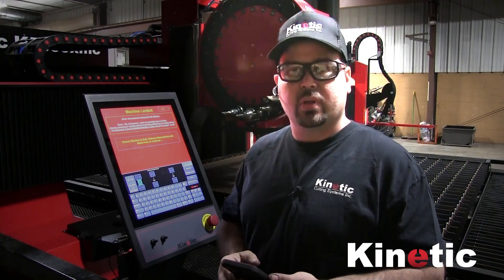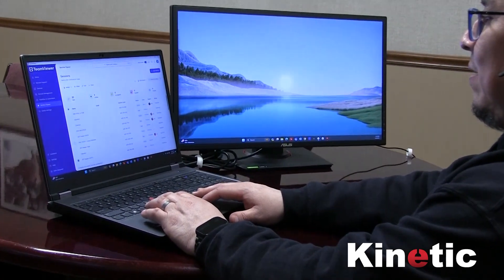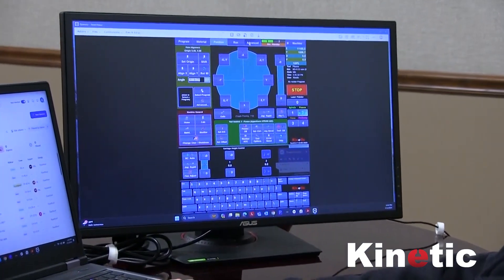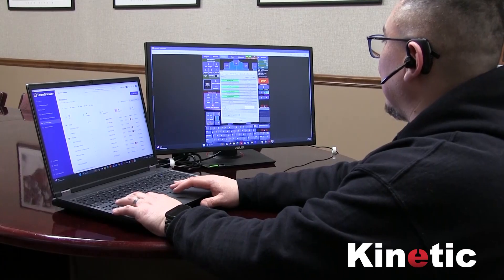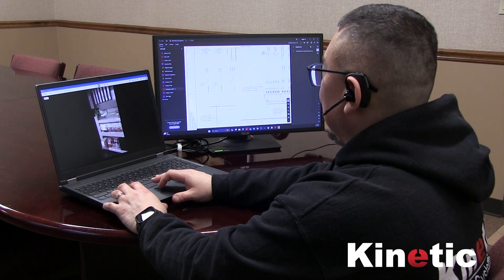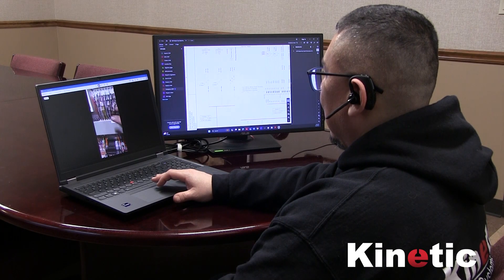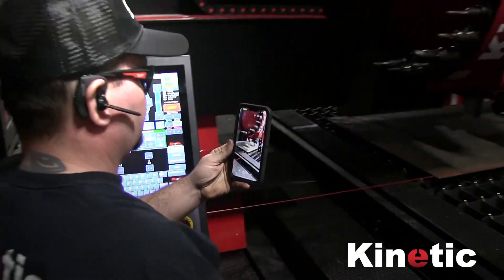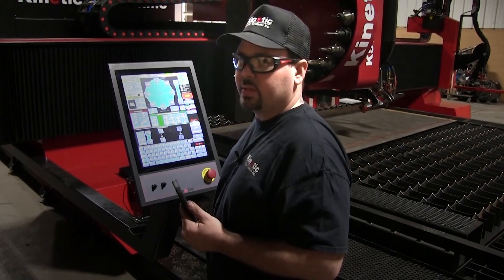Tech Support with TeamViewer Assist AR - Kinetic Plasma Cutting Systems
Check out this video to see the ultimate CNC plasma cutting system tech support tool in action! With TeamViewer Assist AR, our remote technicians can see what you see directly at the machine. That makes it easy to communicate and allows us to help troubleshoot just about any issue. Kinetic's best-in-class tech support plus TeamViewer Assist AR helps get your machine back to work quickly and effectively. Learn more about Kinetic plasma cutting systems